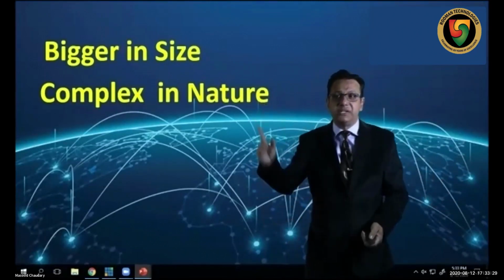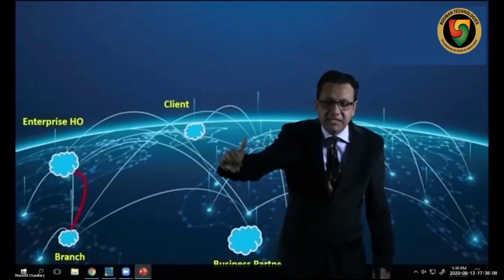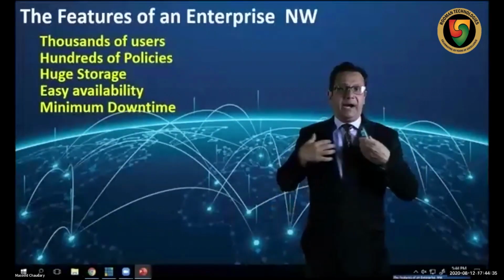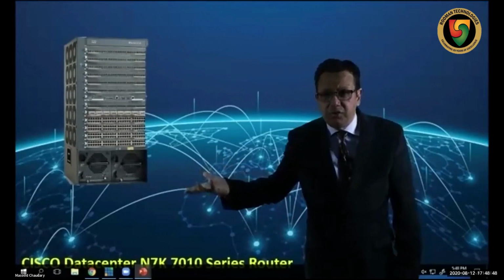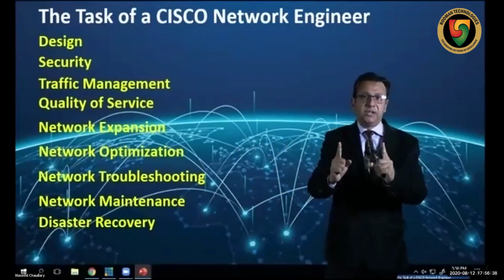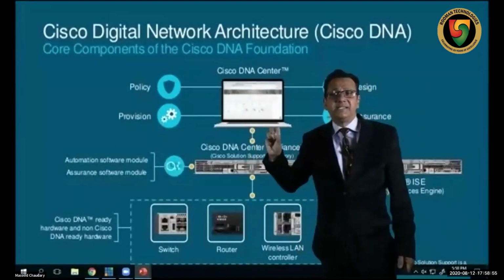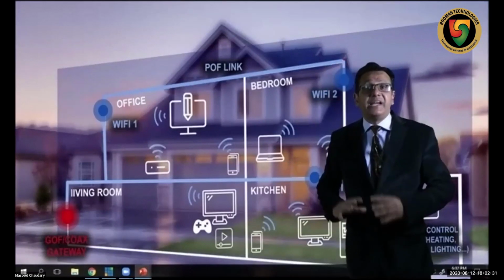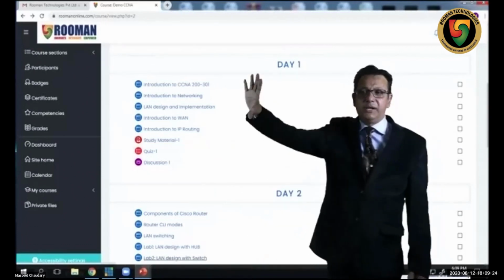CCNA | 12th August - LIVE DEMO SESSION 1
now and make your dream career a reality!
to reach us.

Rooman has meticulously built a wide array of training services and products to meet the current needs of the industry in networking, software, and hardware. We provide certification courses for Cisco, Microsoft, Redhat and many more technologies. We develop products in the ioT and ERP domain apart from providing services like cyber security, data security, data center support. Successful 25 years of training experience in IT Training, trained over 12 lakh students and the number is increasing while you read this. Proud association with the Government of India in the mission of making India the Skill capital of the world. Rooman has raised the bar for the others online training sector by introducing the FLIPPED CLASS MODEL in online training, to add on we have our physical presence in the length and the breadth of the nation with 100+ training centers we proudly announce that we are the only OMNICHANNEL training institute in the nation.